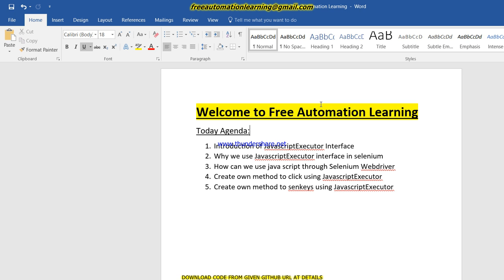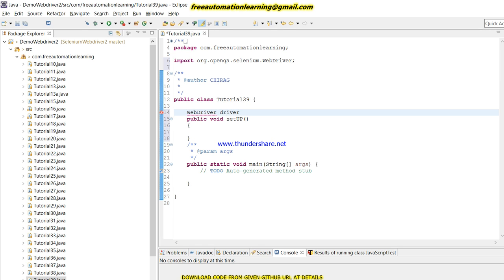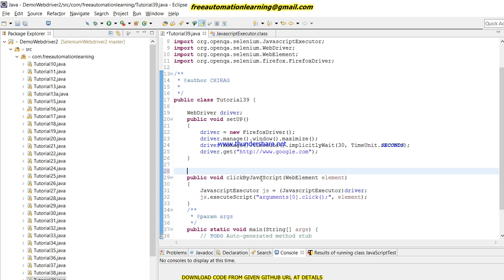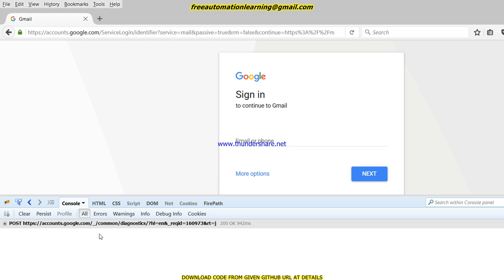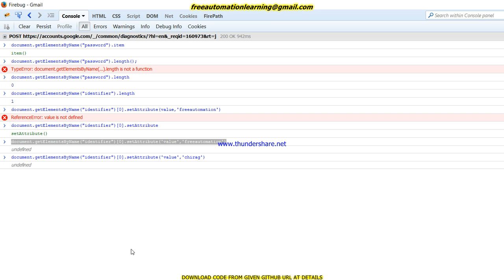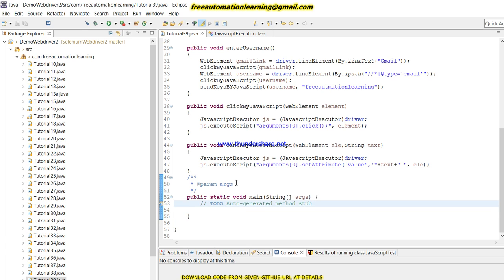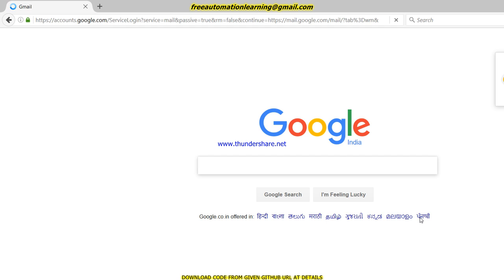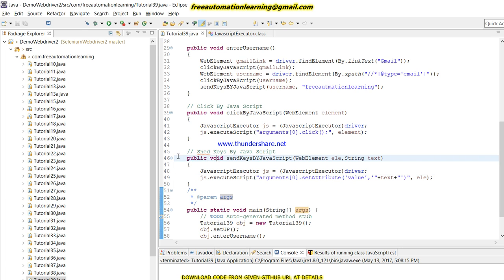Selenium Webdriver : What is an alternative for Click and sendKeys methods : Tutorial 39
This Video contains how can we create own methods for Click and sendKeys using JavascriptExecutor in selenium webdriver.